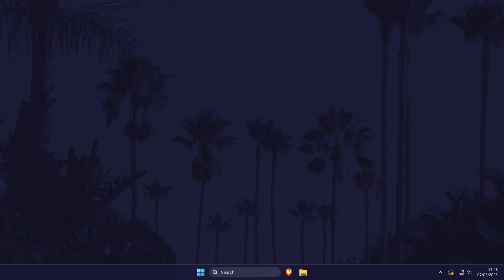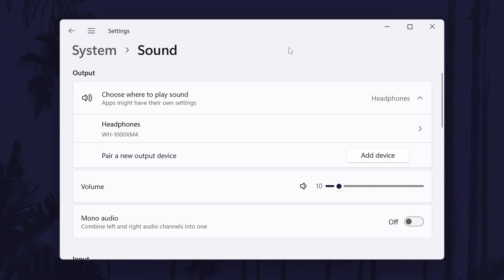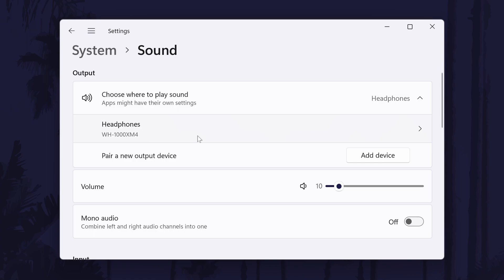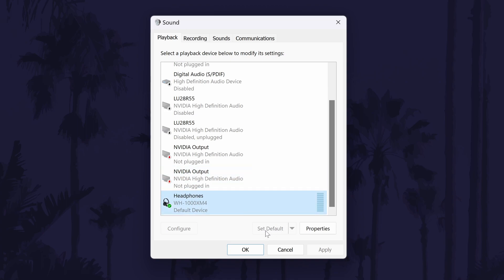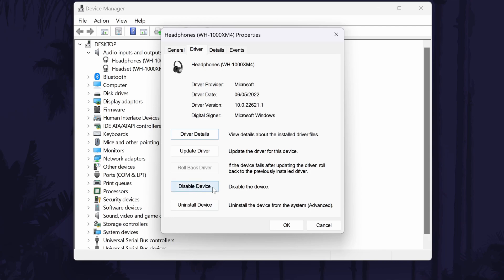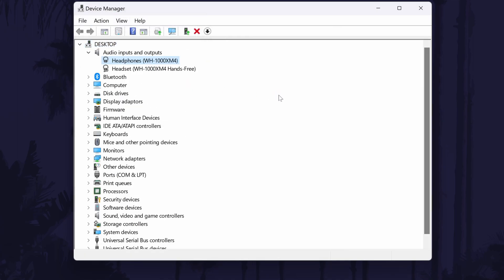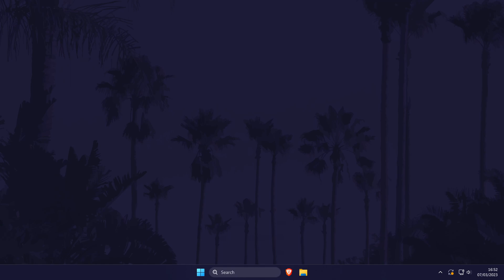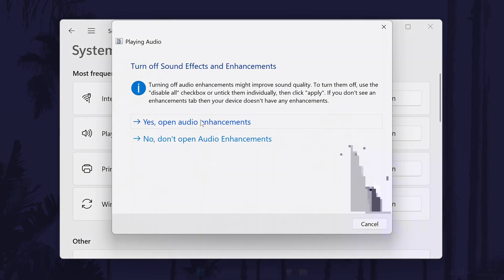How to FIX Headphone Problems on Windows 11 PC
Want to know how to fix headphone problems on Windows 11 PC or laptop? This video will cover methods to fix all kinds of headphone problems, including headphones not working on PC, headphones not detected on PC, headphones not connecting on PC, headphones not playing sound on PC, headphones won't work on PC all in Windows 11. Hopefully today's video helps fix headphones not working on Windows 11 PC and laptops!

Methods to Fix Headphone Problems on PC:

00:00 Intro
00:17 Check Connections & Ports
00:47 Try Headphones on Another Device
01:09 Check Headphones Are Enabled
02:05 Set Headphones as Default
02:36 Re-enable Headphones
03:11 Update Drivers
03:20 Reinstall Headphones
03:38 Restart Your PC
03:55 Run Troubleshooter
04:27 Revert PC Changes
04:45 Check In App Settings
05:09 Conclusion & Outro